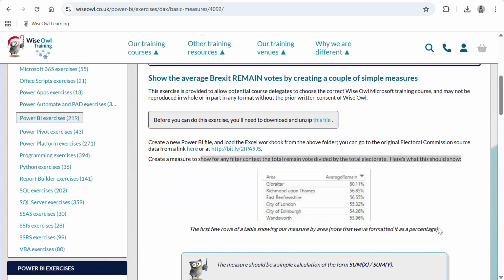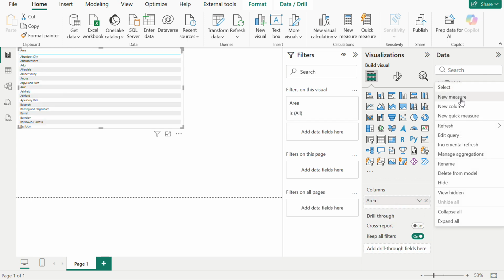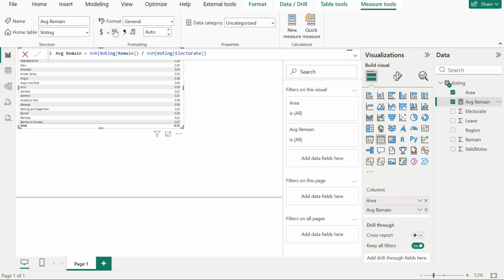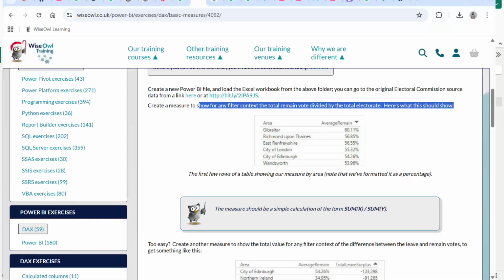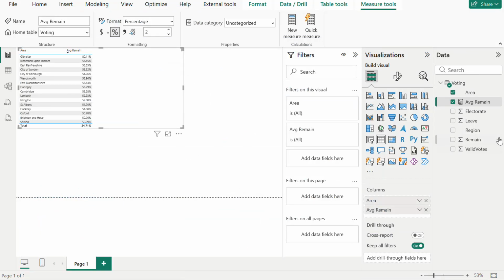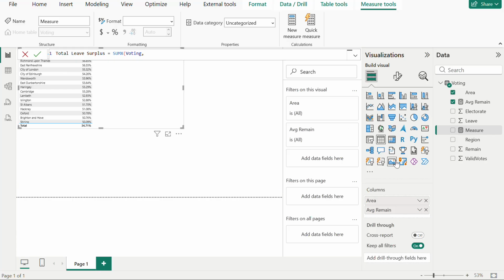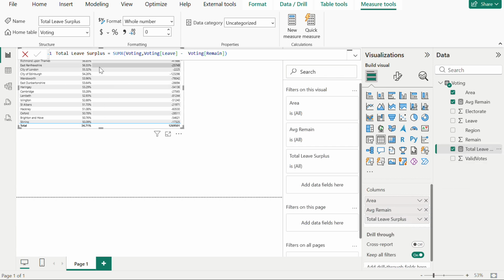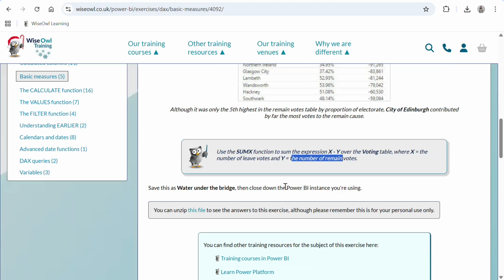SUM in Power BI || SUMX in Power BI || Basic Measure || Exercise -2